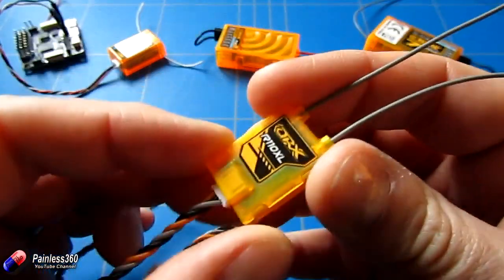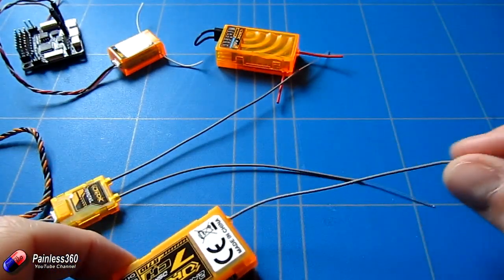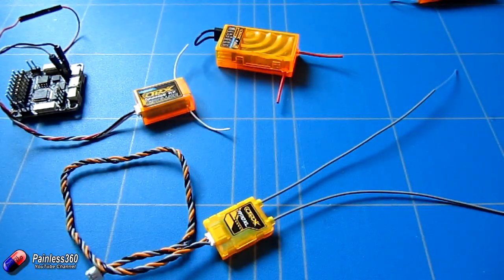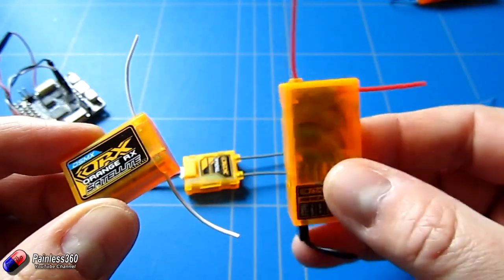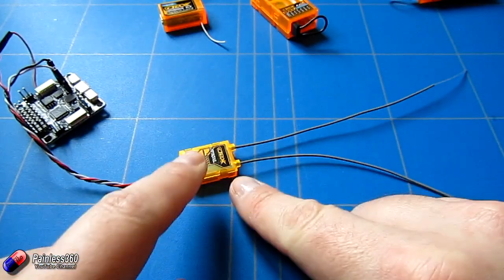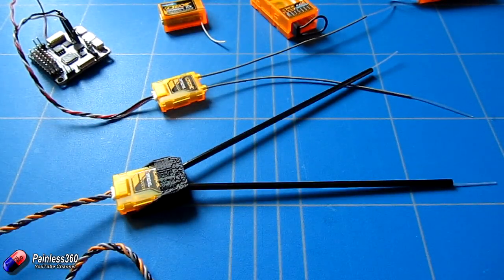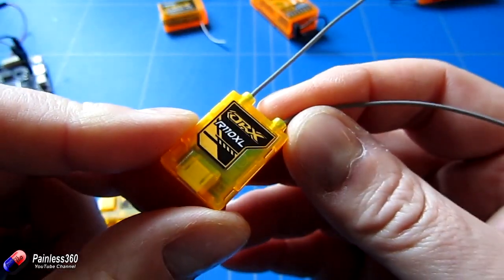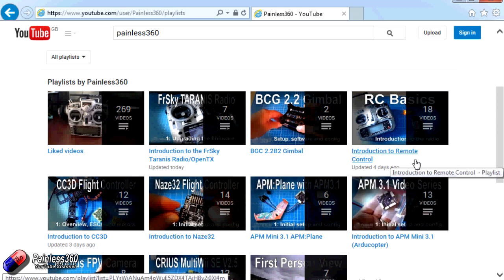RC Reviews: HobbyKing R110XL Full Range Satellite Receiver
In this video we take a look at the new HobbyKing R110XL Full Range Satellite Receiver.

This is a great option for those looking to use a small satillkite to their Naze32/SP3 or other board that supports DSM satellite receivers but want to make sure that they get full range.

Happy flying!